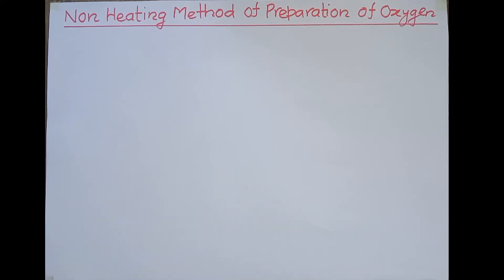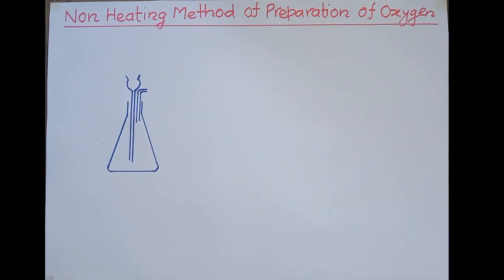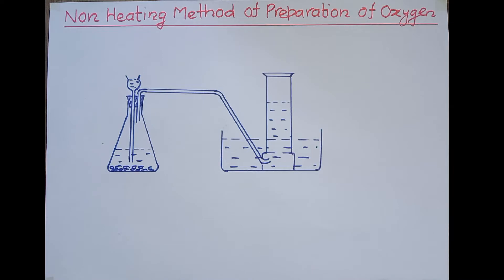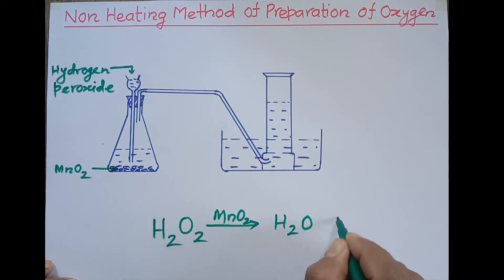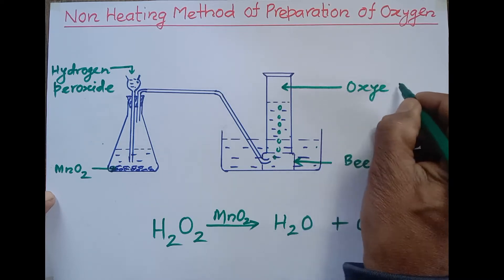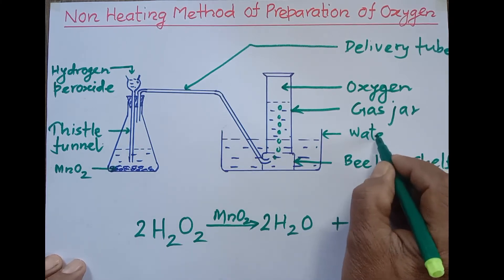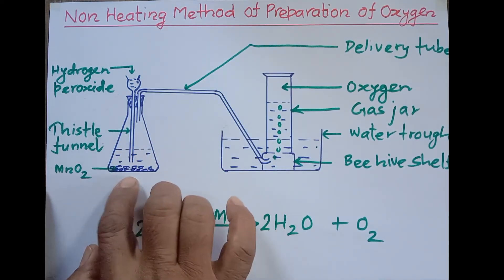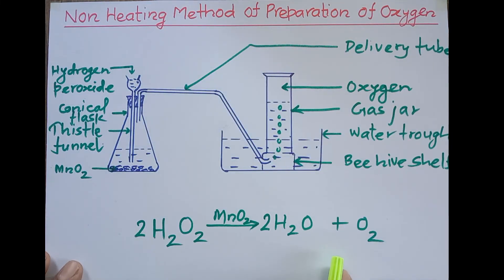Preparation of Oxygen in Lab (Non Heating Method)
This video explains the method of preparation of oxygen in laboratory with diagram.